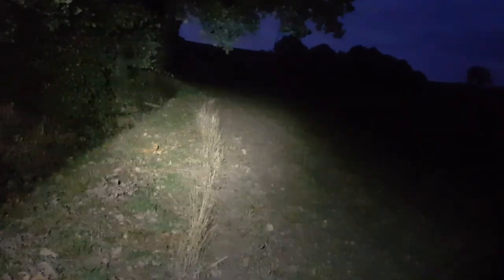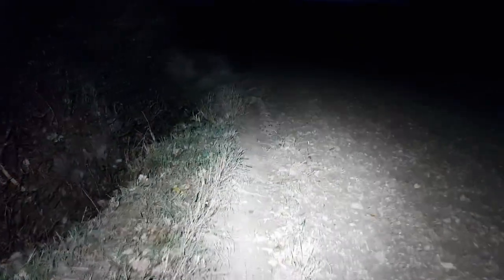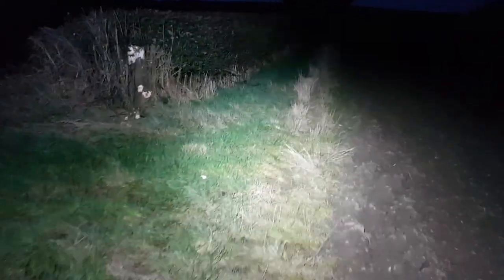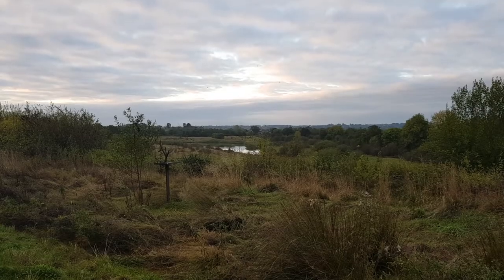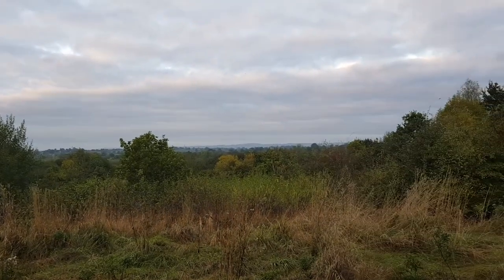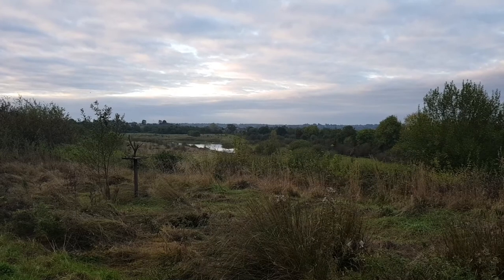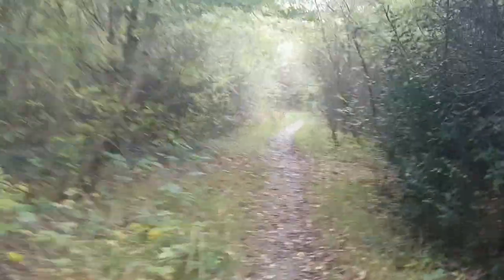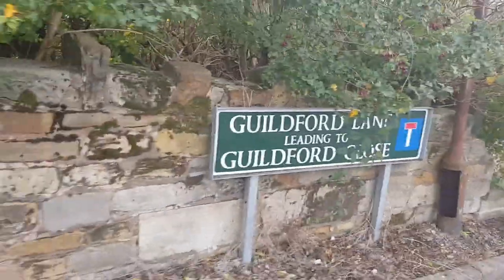The Tree at the Centre of England | Fenix HM65R-T Head Torch | Running Vlog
In today's video:
I run 19km, starting early, in the darkness, using my new Fenix headlamp to light the way.  My run visits the village of Morton, famed for its claim to be at the centre of England.  I check out the famous centre of England tree, then finish running home on the local trails and footpaths.  I also cover details of my current training and trail running progress.